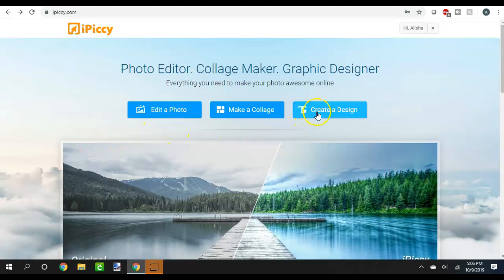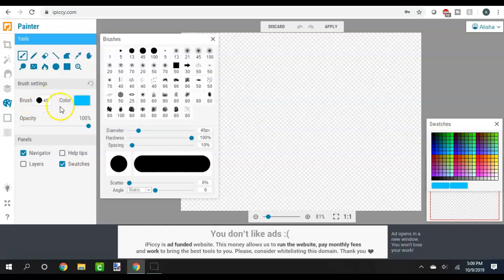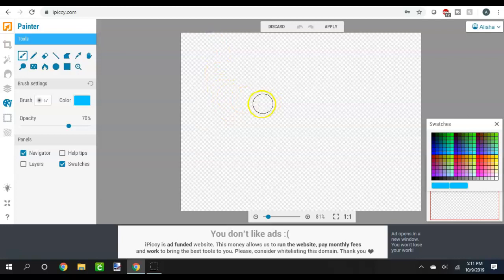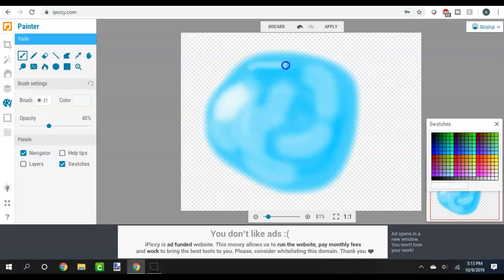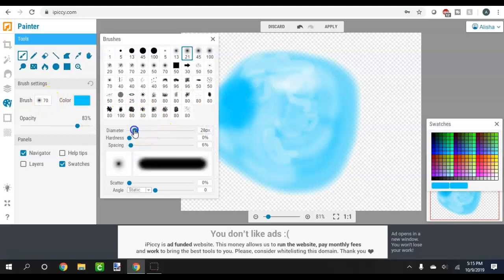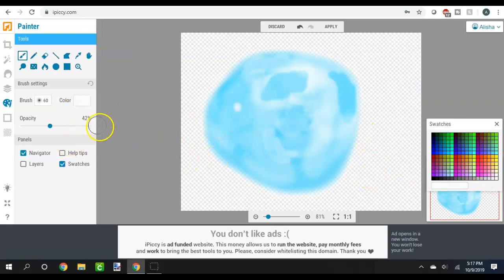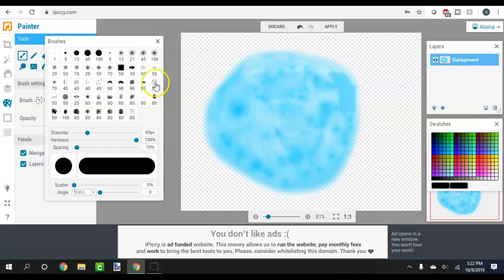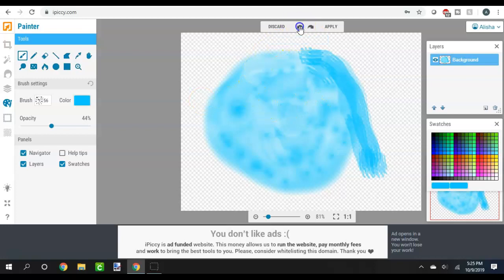How To Make Digital Water Color Blobs To Sell On Etsy